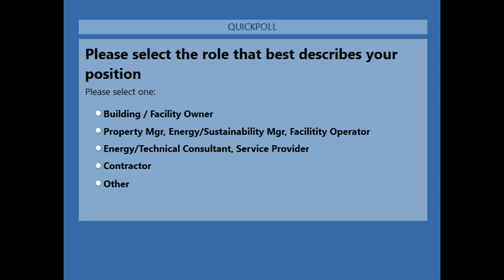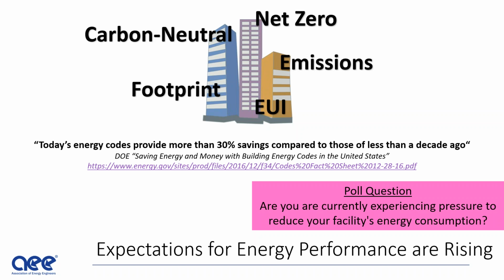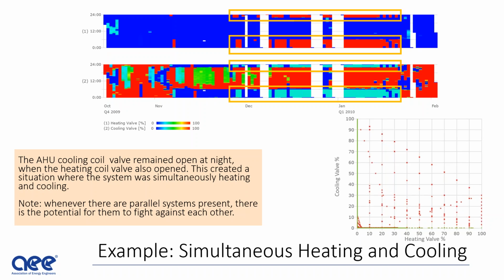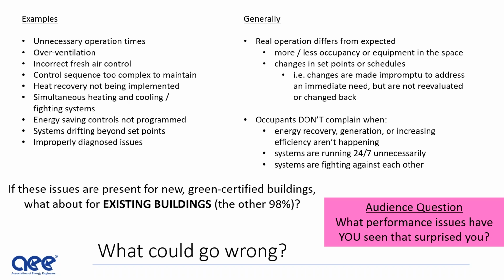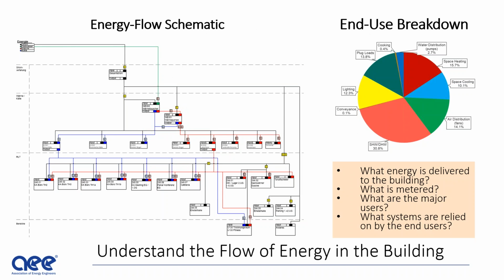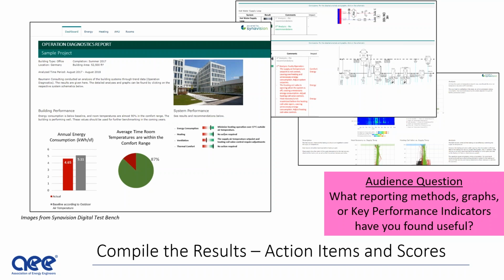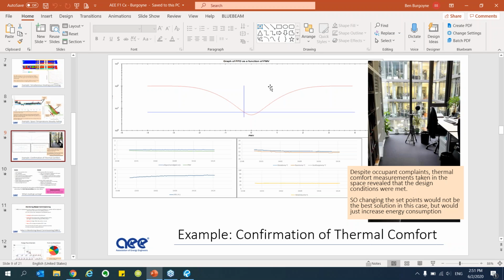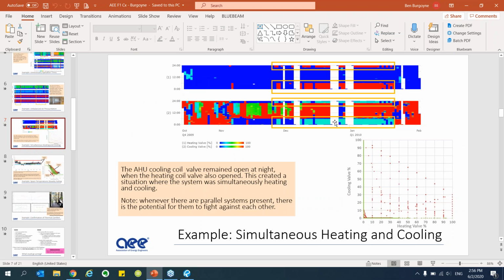2020 June Member Webinar: The Power of Visualizing Trend Data to Optimize Building Performance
6/2/2020
Host: Ben Burgoyne, PE, CCP, LEED AP, Vice President, Director of Commissioning, Baumann Consulting